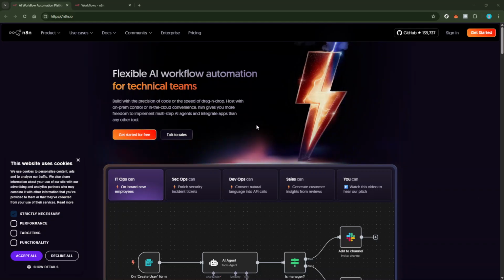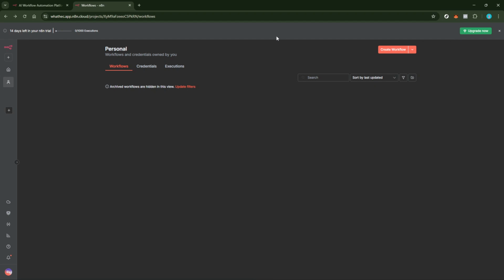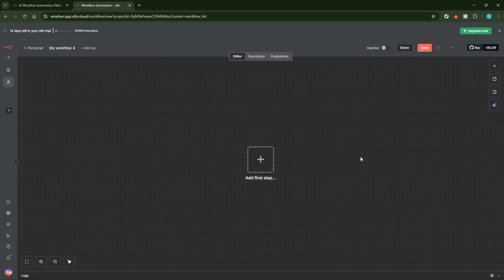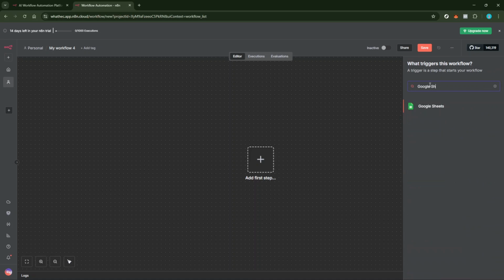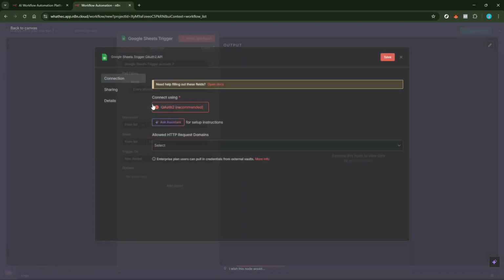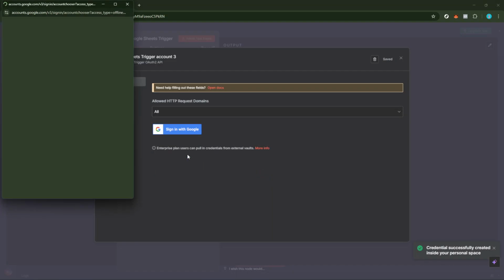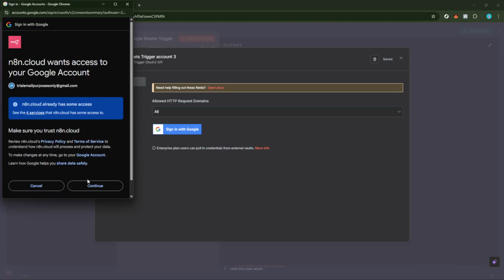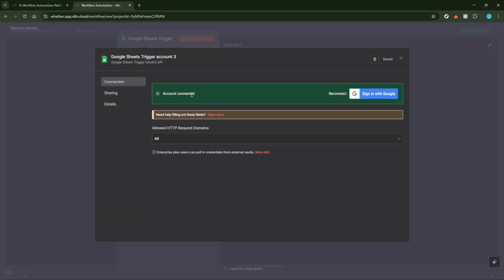How To Connect Google Sheet In N8n [2025 Guide]